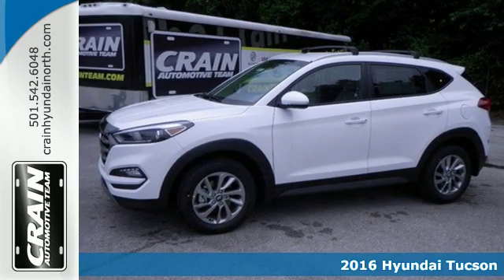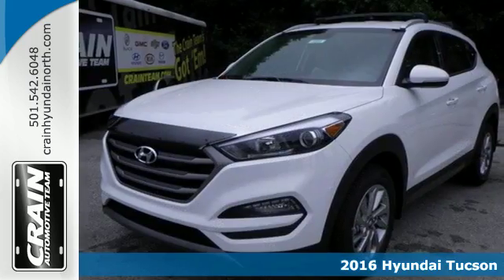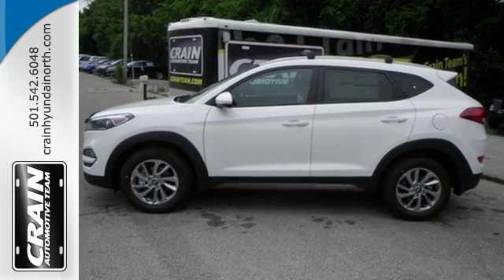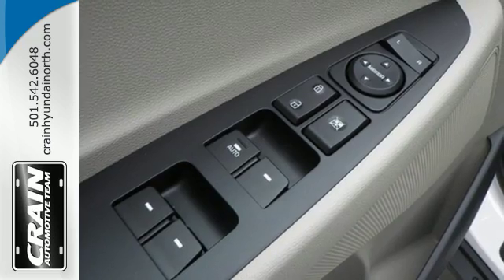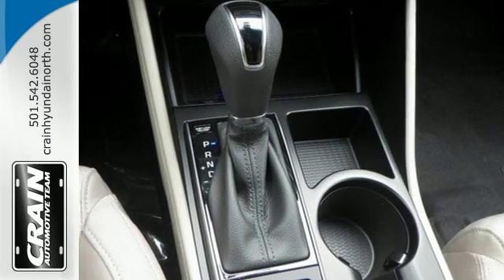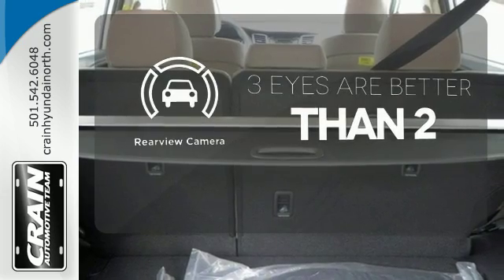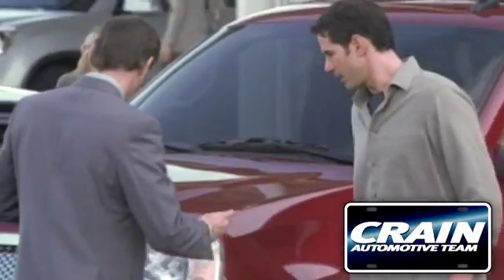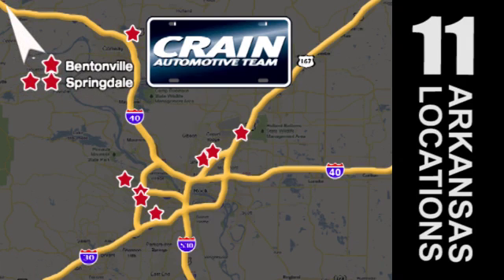New 2016 Hyundai Tucson North Little Rock AR Jacksonville, AR 6HF3503 - SOLD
Year: 2016
Make: Hyundai
Model: Tucson
Trim: BASE PACKAGE
Engine: 1.6L GDI Turbo 4-Cyl Engine
Transmission: Automatic
Color: WHITE
Interior: Beige
Stock #: 6HF3503
VIN: KM8J33A20GU207029
This outstanding example of a 2016 Hyundai Tucson Eco is offered by Crain Hyundai of North Little Rock. This Hyundai includes: FIRST AID KIT (PIO) CARPETED FLOOR MATS (PIO) Floor Mats CARGO NET (PIO) WHEEL LOCKS (PIO) Wheel Locks MUDGUARDS (PIO) *Note - For third party subscriptions or services, please contact the dealer for more information.* This SUV gives you versatility, style and comfort all in one vehicle. Everyone hates the gas pump. Skip a few gas stations with this super fuel efficient HyundaiTucson. Just what you've been looking for. With quality in mind, this vehicle is the perfect addition to take home. Every new and pre-owned vehicle is backed by the Crain Commitment, including our 100% low price guarantee, a 100 hour love it or leave it exchange policy, and a 100 year 100,000 mile warranty. The Crain Team's Got 'Em!

Address:
5660 Warden Rd